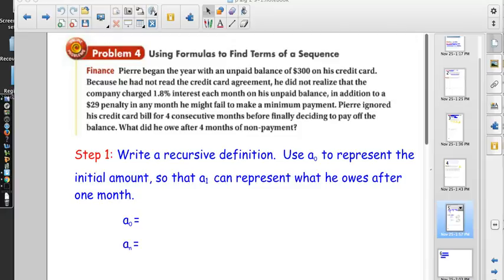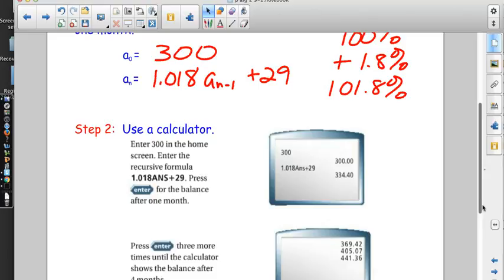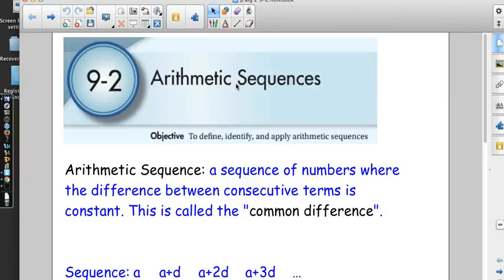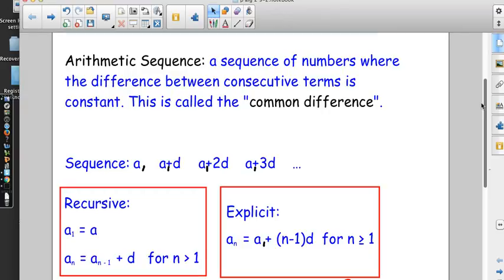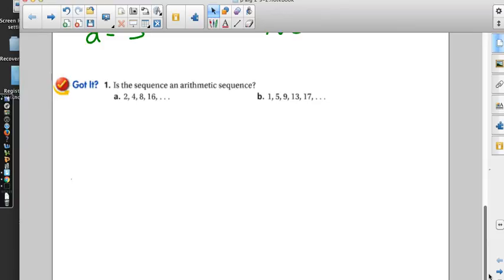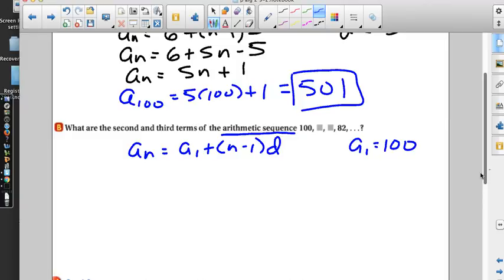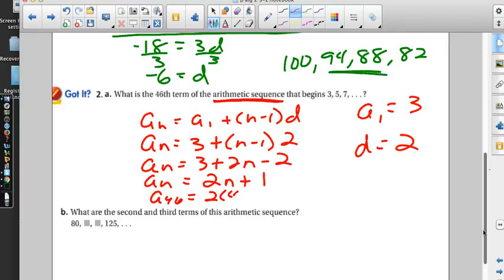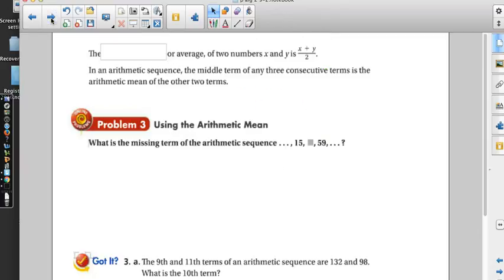Algebra 2 Lesson 9-1 Day 2 and 9-2 Day 1, March 6, 2017